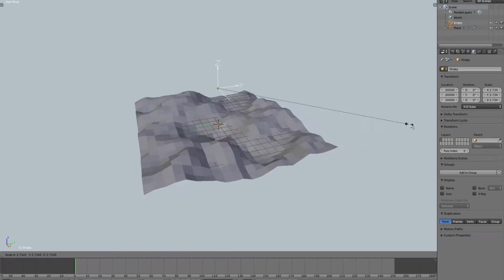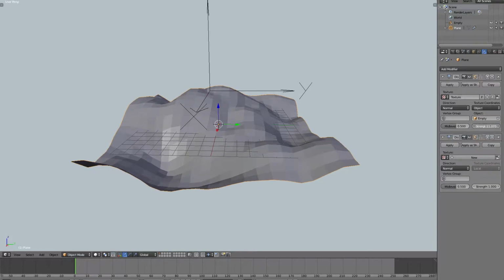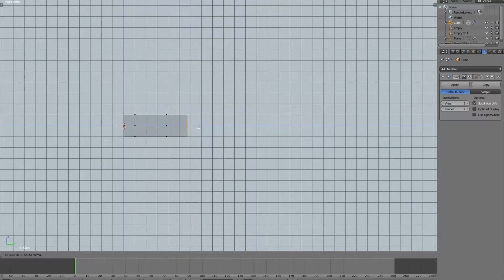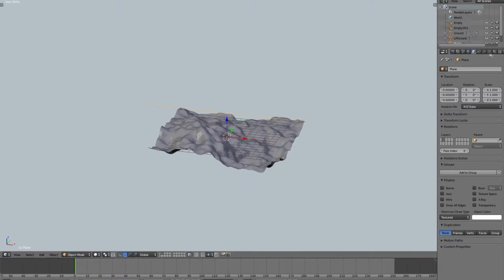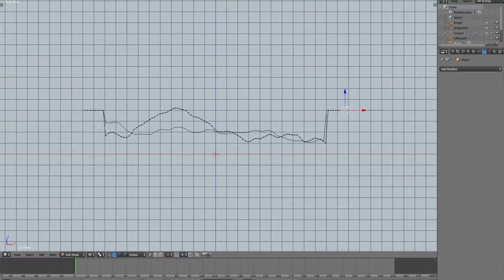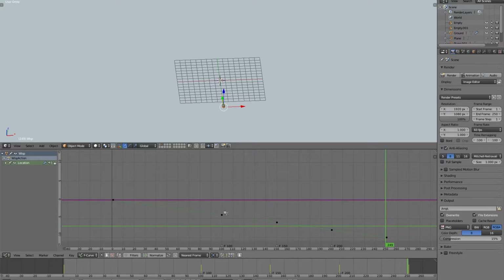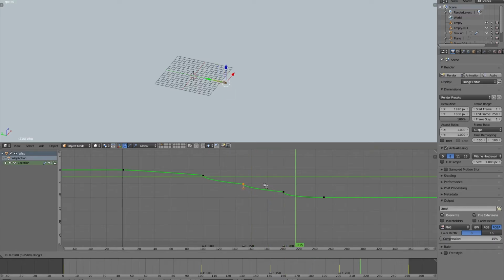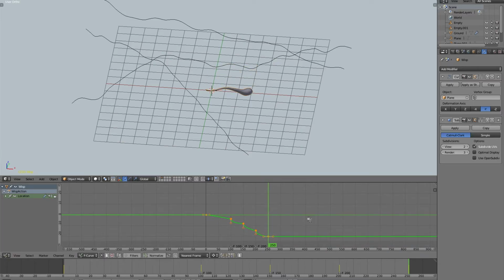BIC Month 5 (2nd) [Volpo]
Comment with any suggestions, feedback, or thoughts :D

Render Time: ~34 hours (12 hours were wasted because I didn't have all my layers selected :( )
Making Time: A week
Place: (guess) 2nd

You read the desc, gj :D